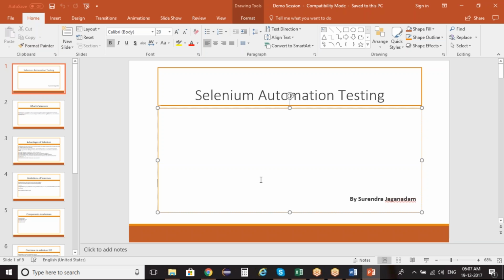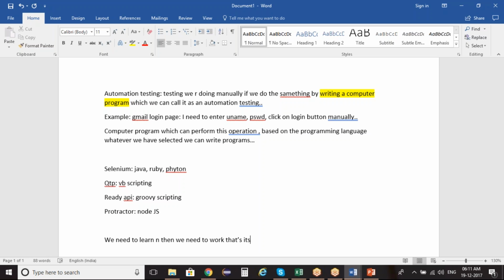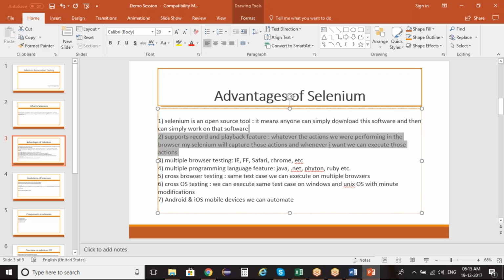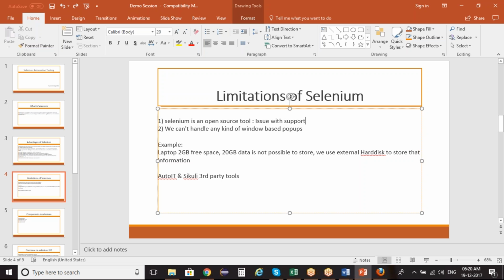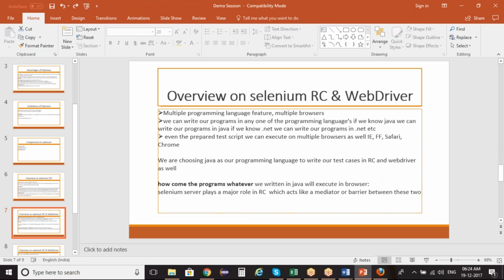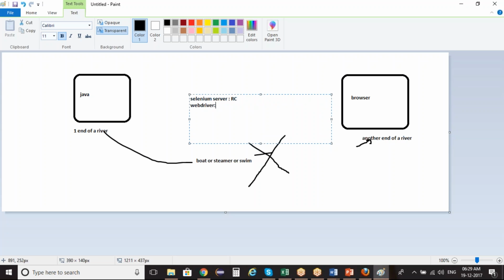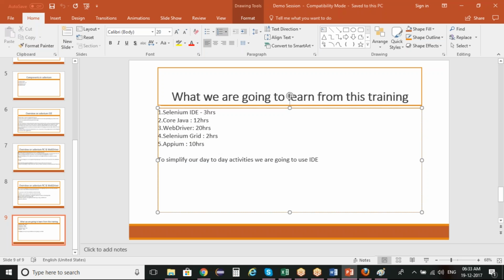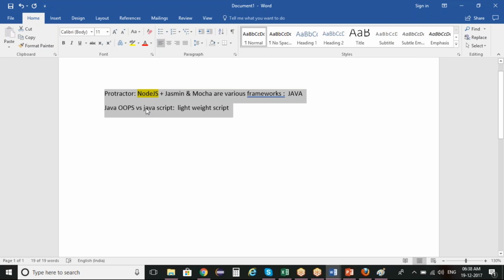Automation Testing -Selenium Overview in one HOUR